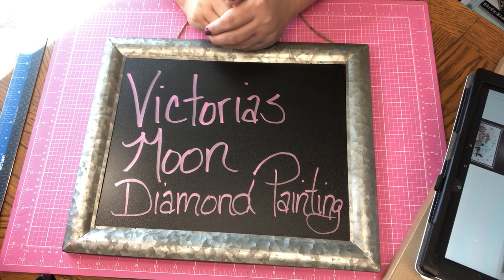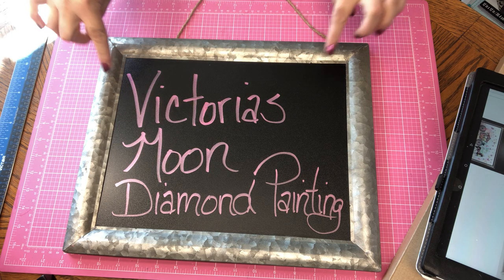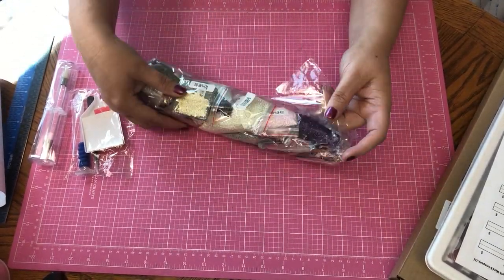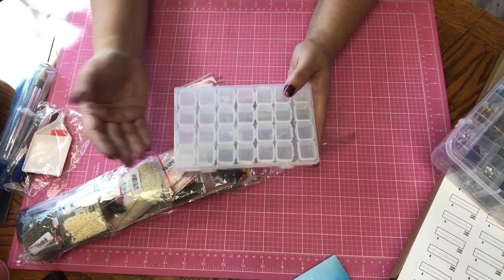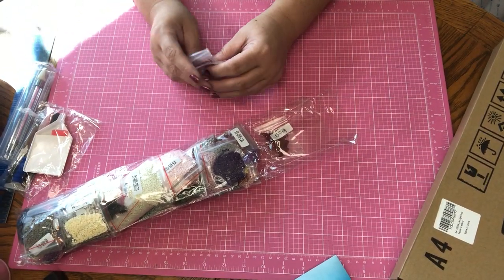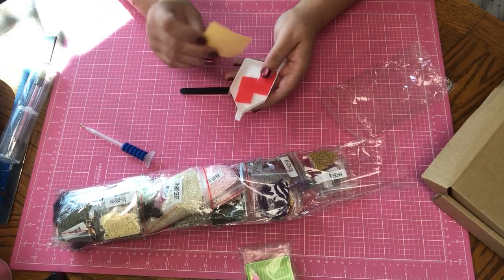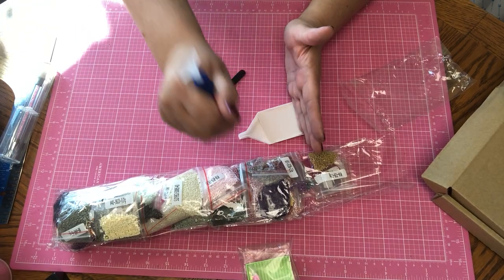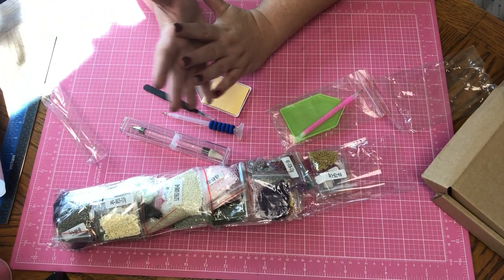VictoriasMoon Diamond Painting: Part 1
victoriasmoon.com. The diamond painting I picked out was Cartoon Cinderella Carriage Pattern QB7107 The original price was $61.99 it’s on sale for $22.99. All of their diamond paintings are on sale My email is. . More videos on this diamond painting series coming soon.🙂. victoriasmoon.com